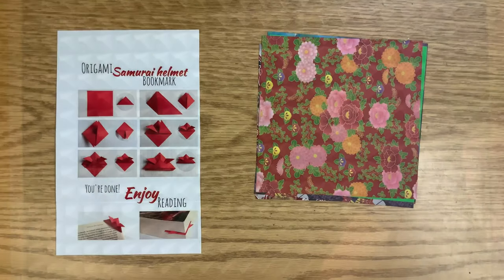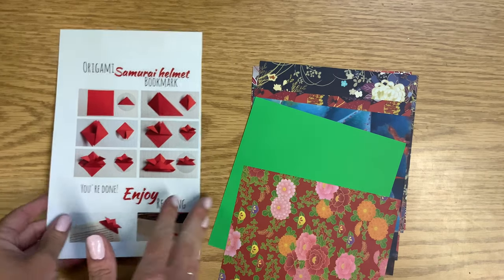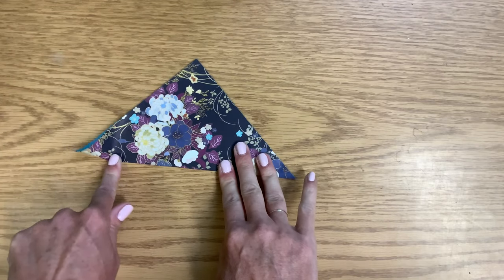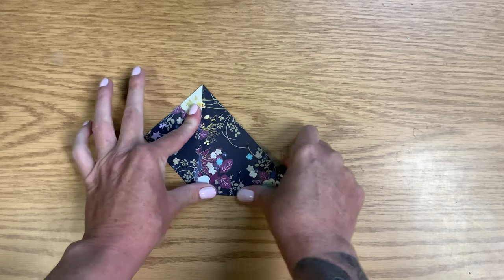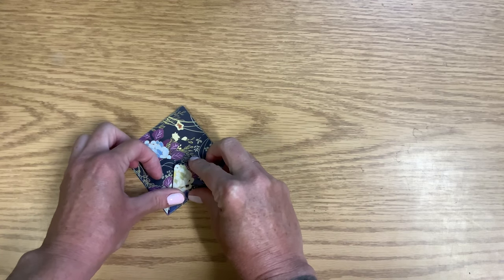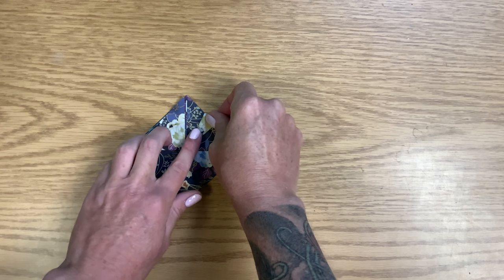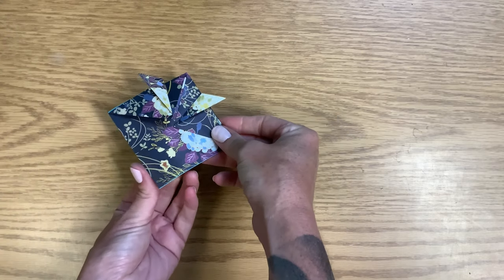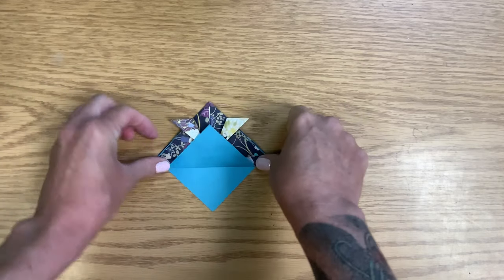Samurai Helmet Origami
Learn how to fold an origami samurai helmet in this tutorial!